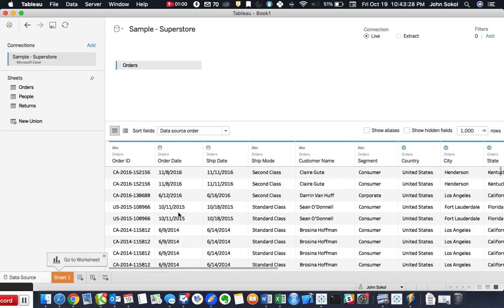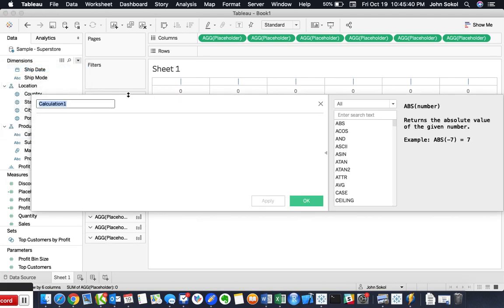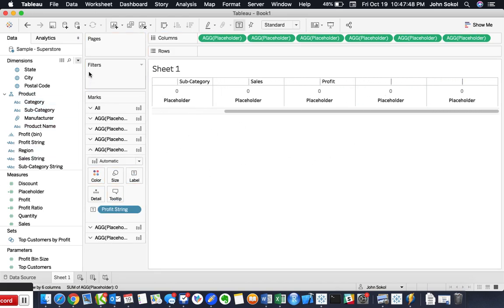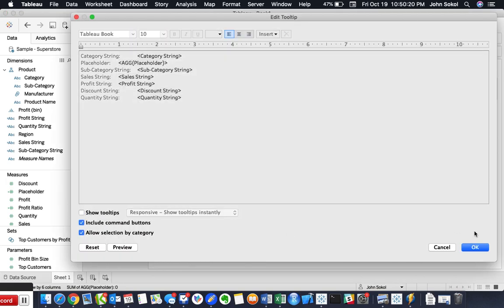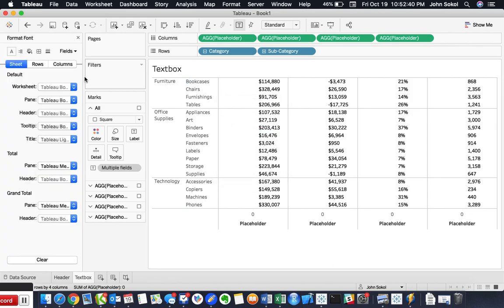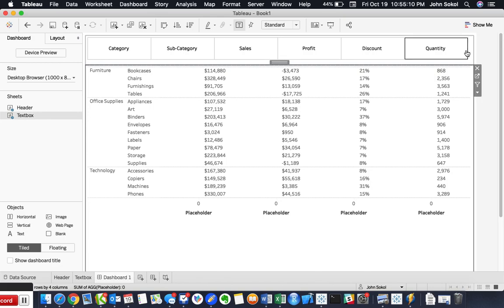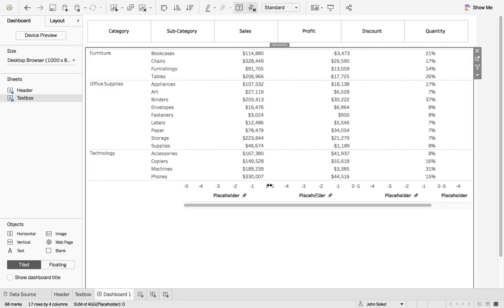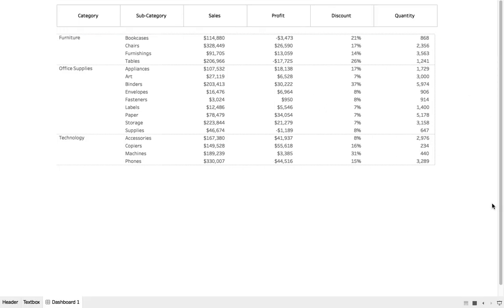Tableau Text Tables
MGMT 3125 - Week 8, Assignment 6
Dataset: Sample Superstore